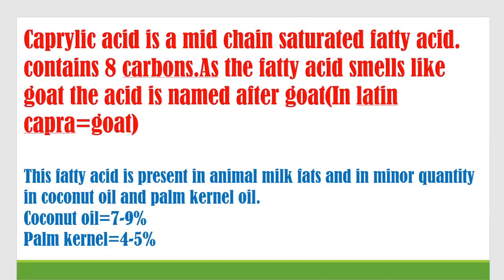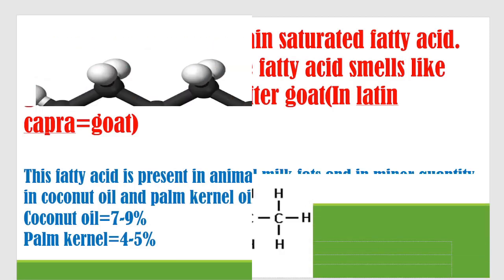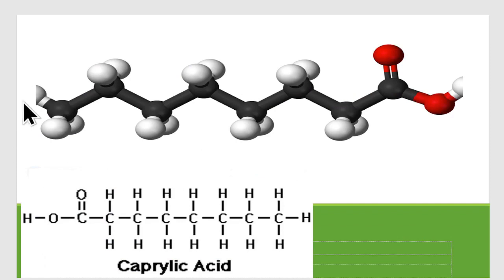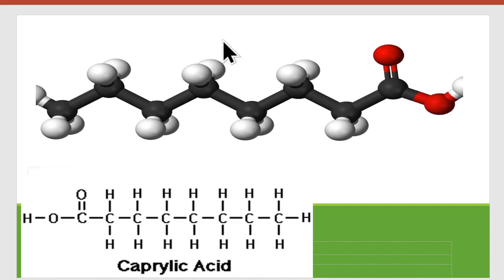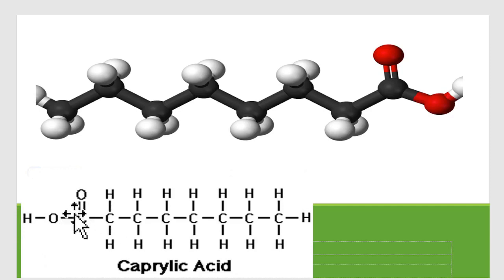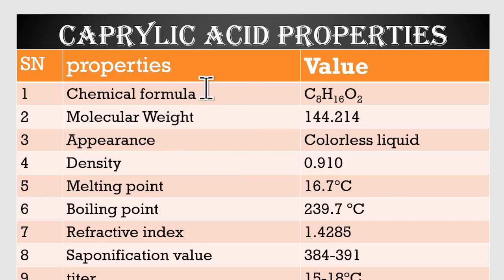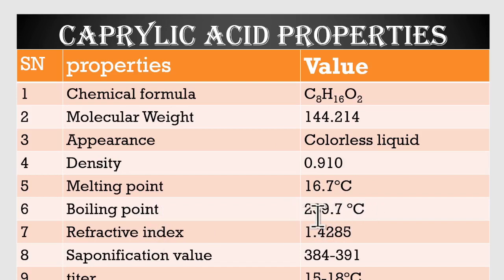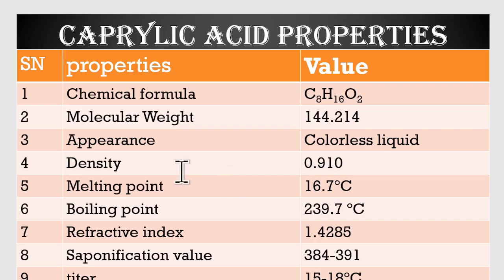caprylic acid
caprylic acid is a saturated fatty acid of midchain and contains 8 carbons in its hydrocarbon chain.available in coconut oil and palm kennel  oil